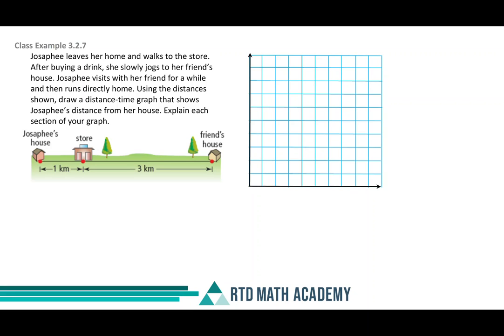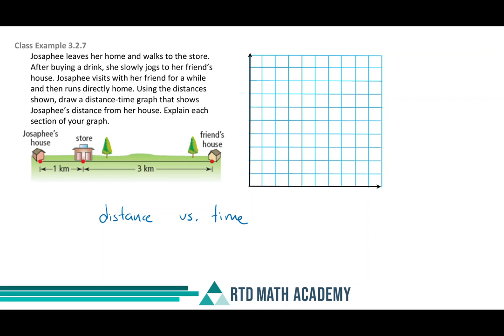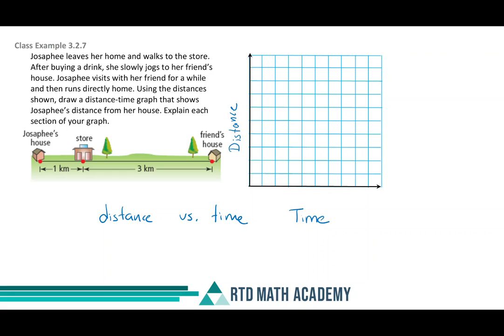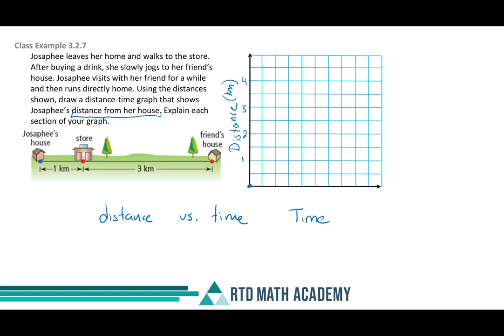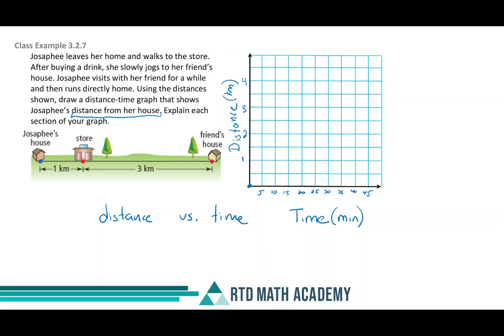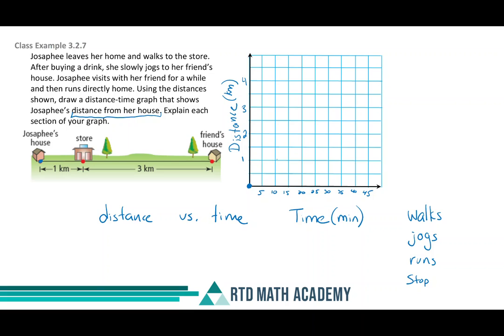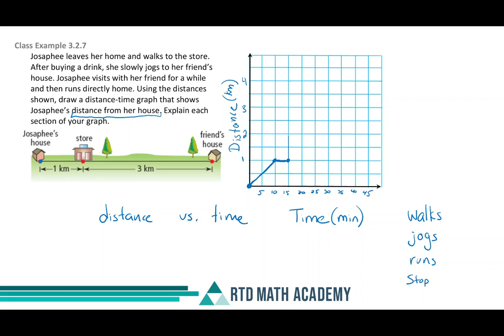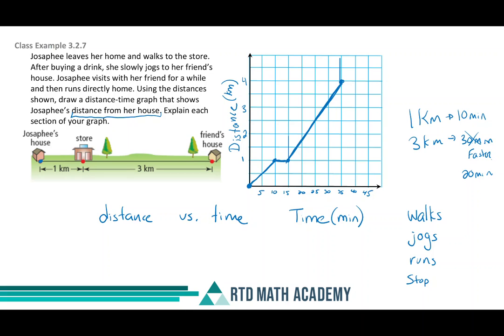Class example 3.3.7